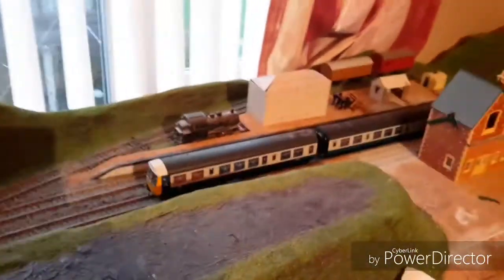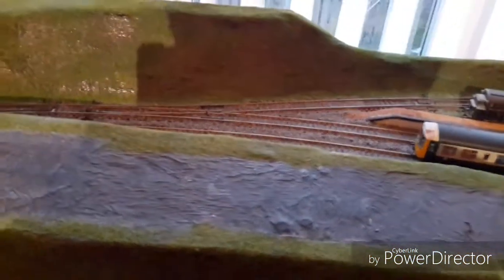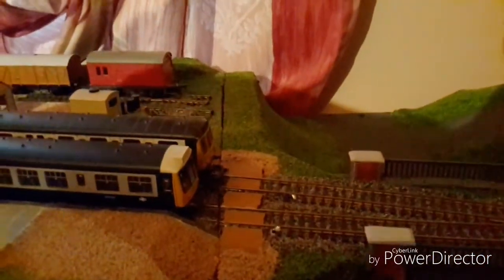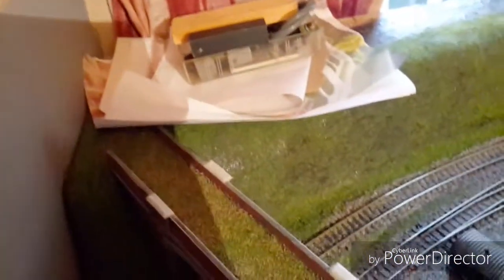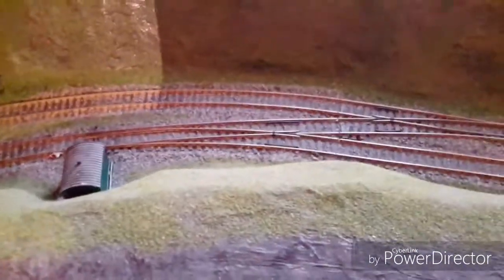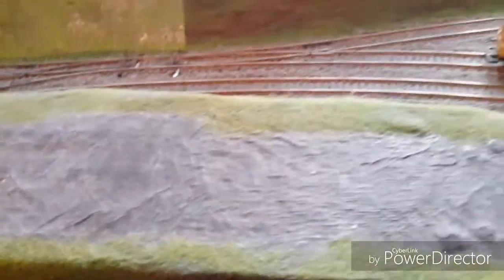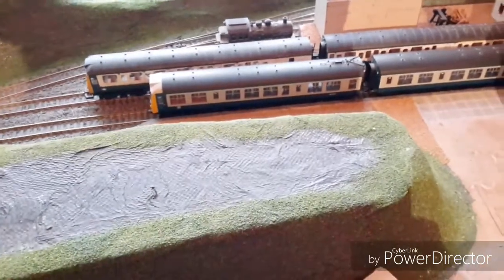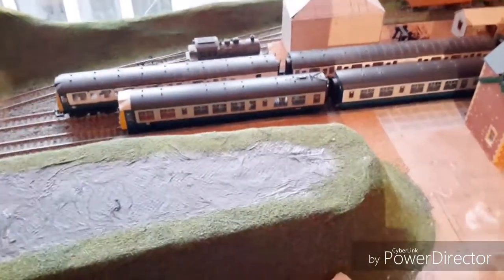September 10th running session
Just a small running session with my 2 DMU,s